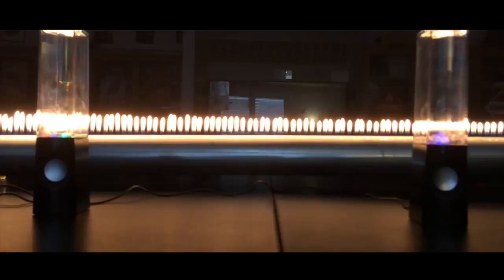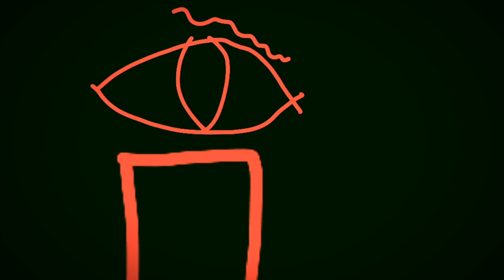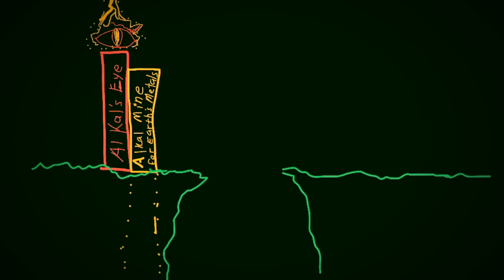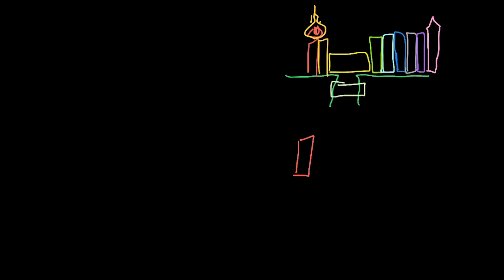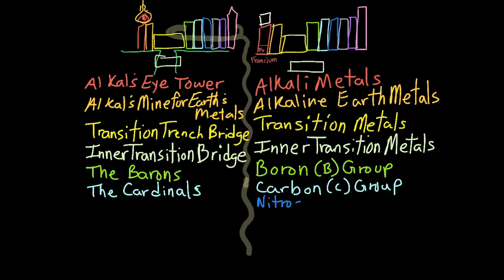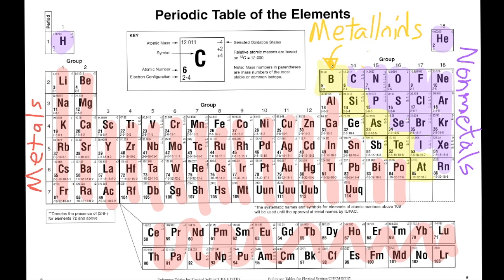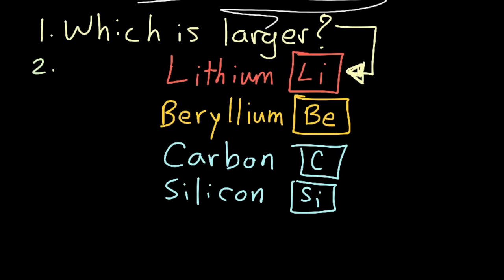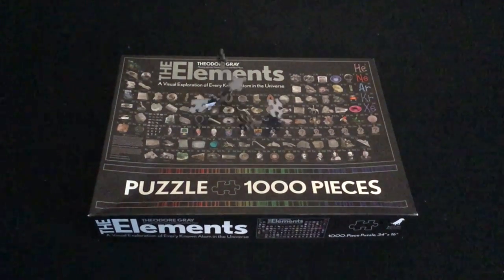The Periodic Table Fable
Stories are a powerful way to remember things.  This story will help you memorize the structure of the Periodic Table of the elements!
You may never look at the elements the same way again...  Welcome to The Periodic Fable.
Watch a fable that will teach you the 10 groups of the Periodic Table of the Elements, how to tell which elements are metals, metalloids and nonmetals, and which elements are larger in size (called The Periodic Trend of atomic radius).
Created and Voiced by: Drew Hutcheson
AP Physics teacher: Building better beginnings by crafting curiosity, designing discoveries and engineering enthusiasm for learning.  Happy physicsing and may the mass times acceleration be with you, always.
Intro/Outro Music by Andre Martins
Other music by Drew Hutcheson and iLife sound effects
Thanks to
Jason Wheeler, Wendy Hutcheson and Christine Brink for your editing advice
Heidi Alves for the support and FL science standards
Erica Cerasi for her expertise with physical science content
Sources and Helpful Links:

- Great interactive Periodic Table of the Elements!  Their picture was featured early in this video

A note about metalloids: This video describes 7 metalloids, but the number of metalloids varies based on the resource you consult.  Here is a helpful site comparing numbers of metalloids from different resources over time

Great videos and articles on the Periodic Table of the Elements at Khan Academy!

Closed Captioning available in this video!
I typed it all especially for you. Try it out!